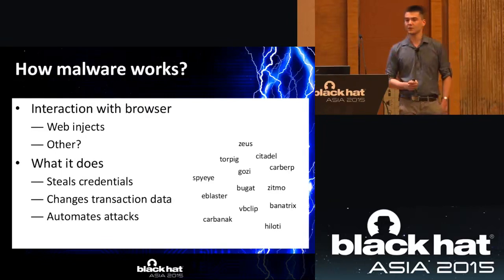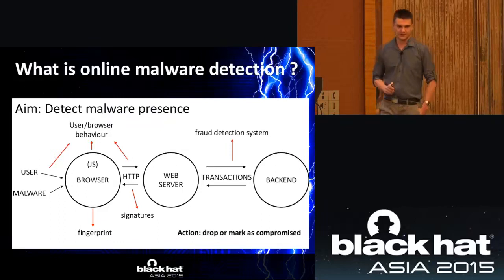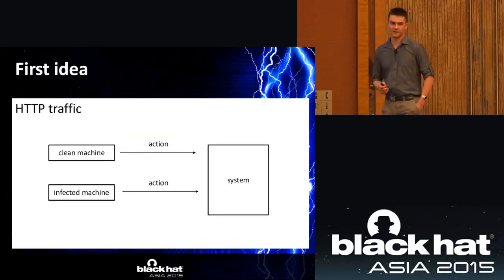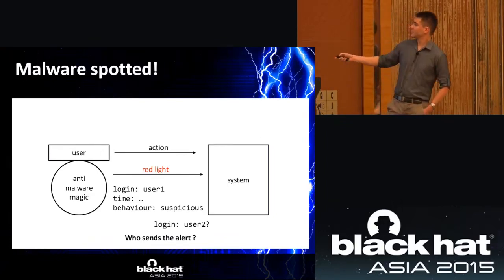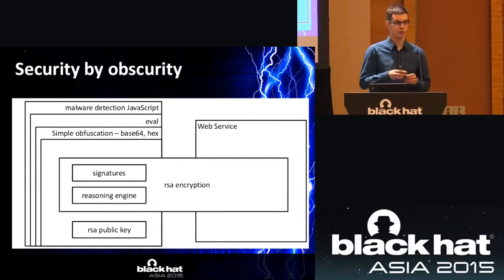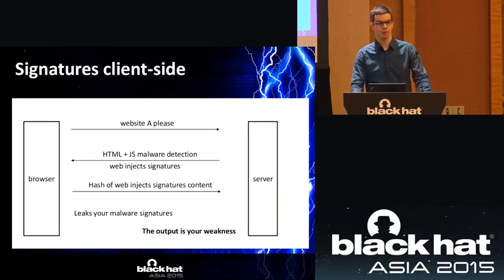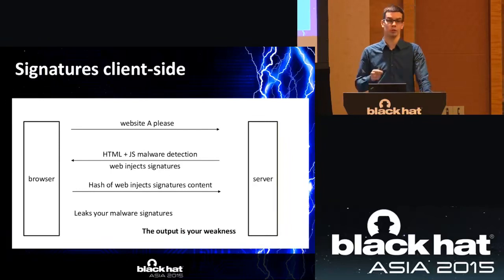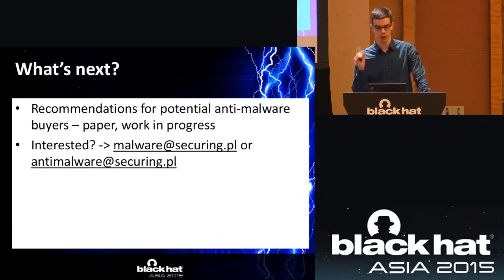Bypassing Malware Detection Mechanisms in Online Banking